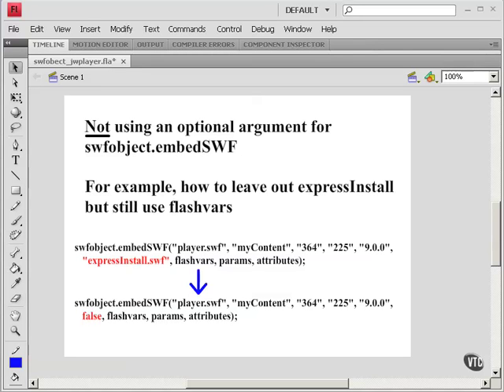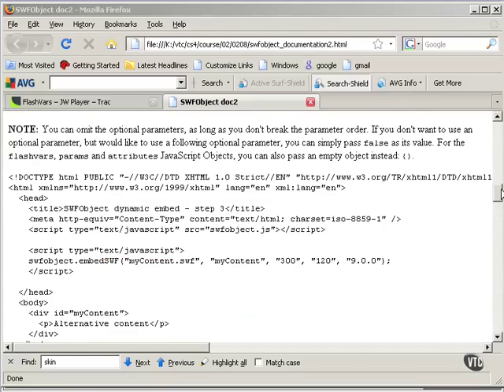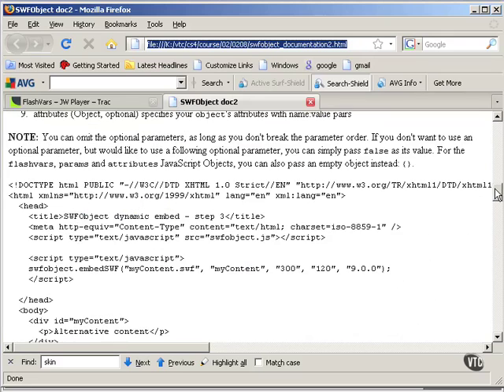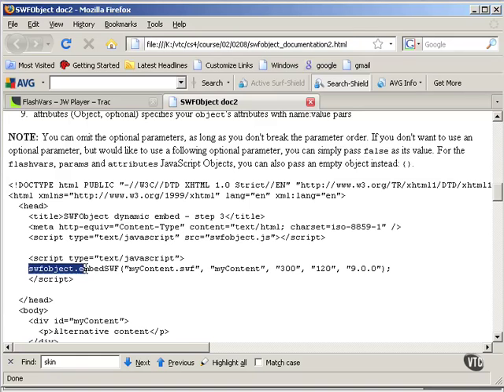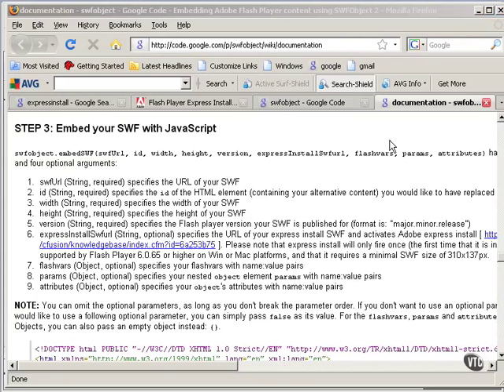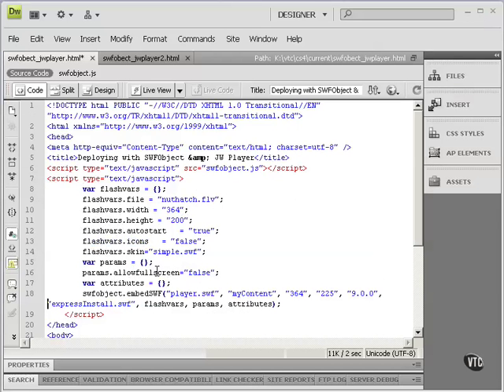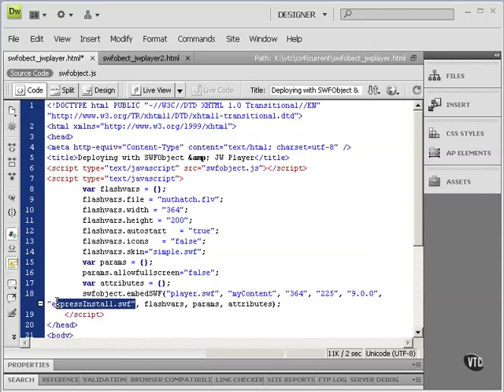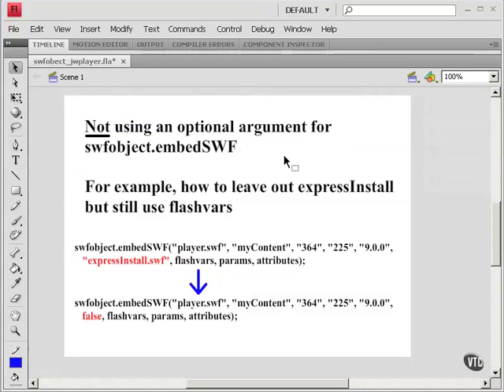Adobe Flash CS4 Video Tutorial part 27 "Not Using Optional Arguments"